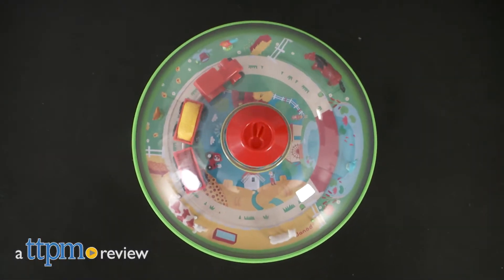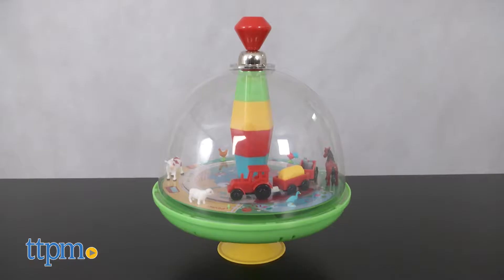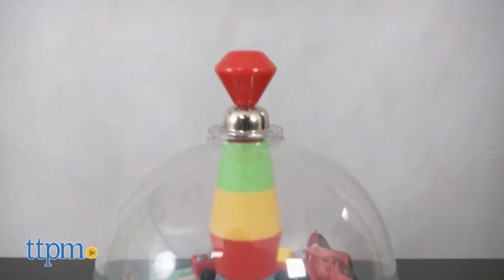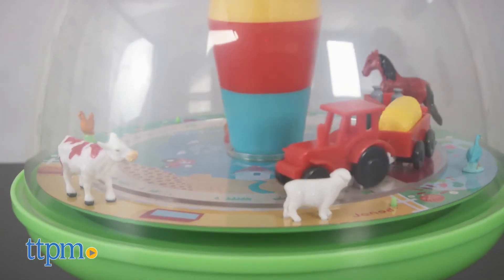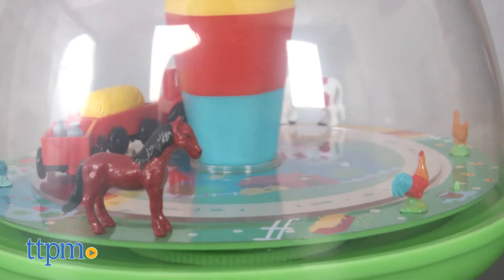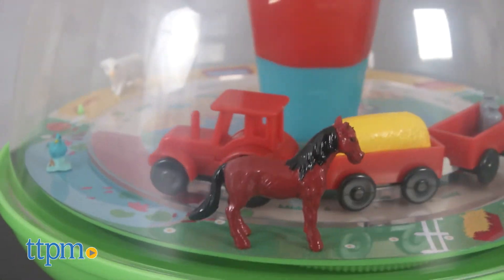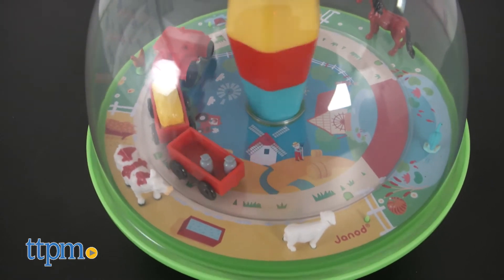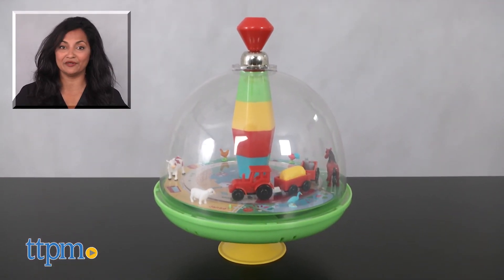Musical Farm Spinning Top from Janod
Look at this Musical Farm Spinning Top! Colorful cheery farm spinning top for kids. Listen to fun sounds as the farmer goes around the farm. Check out this video to see this fun toy in action!

Product Info: The Musical Farm Spinning Top from Janod is a colorful toy with a farm theme. Pump the handle to see a farmer go round and round in his tractor. He passes a horse, cow and other farm friends. A suction base helps keep this toy in place. This toy works as a classic spinning top toy or you can add batteries to hear fun barnyard sounds.